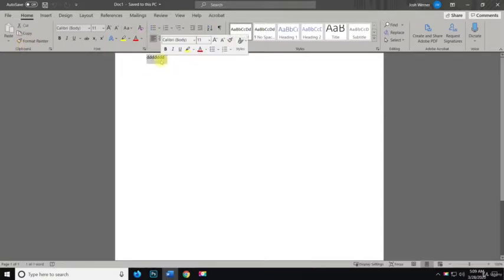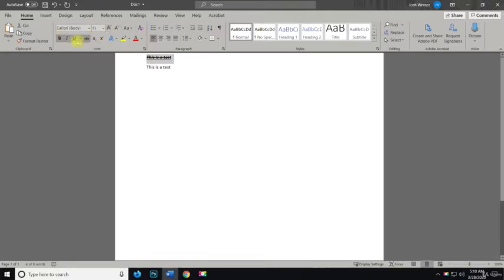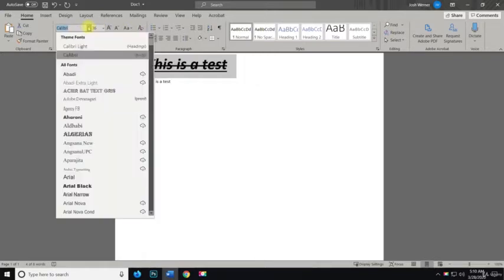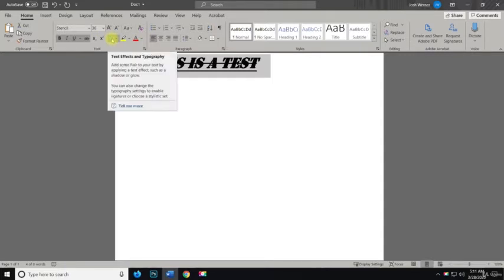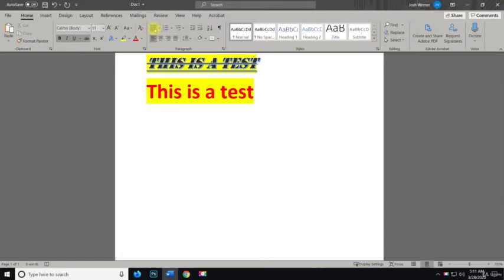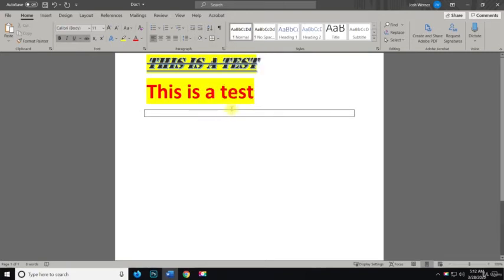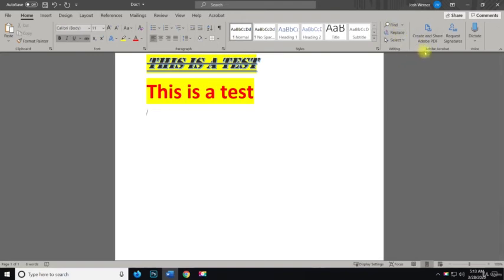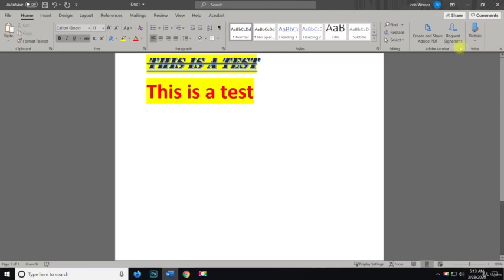#05 Home || Learn Microsoft Word